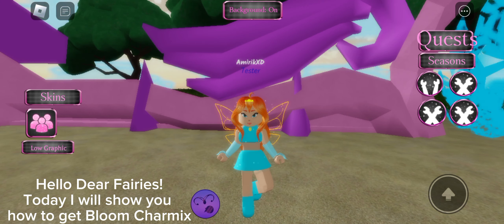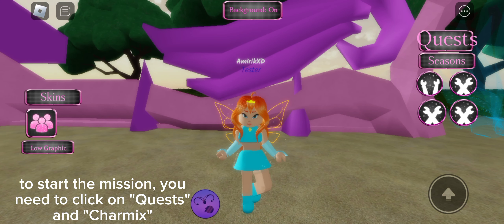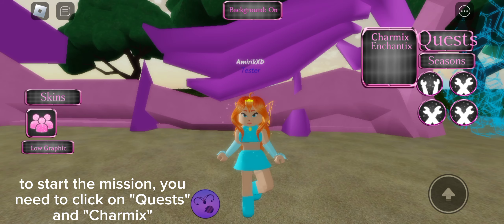How to get Bloom Charmix || Tutorial/Showcase || Celebrity Club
°• Timecodes:
00:00 - 00:03 Hello Dear Fairies!
00:04 - 00:35 Tutorial Start / Tutorial End
00:36 - 00:50 Bloom Charmix Transformation
00:51 - 00:53 Bloom Charmix Showcase
00:54 - 00:58 Bye Bye Dear Fairies!